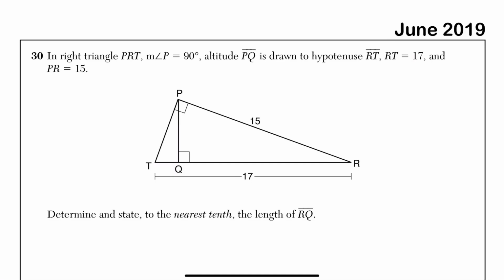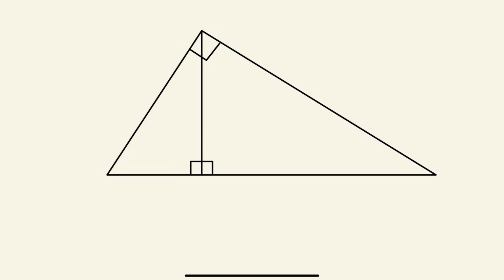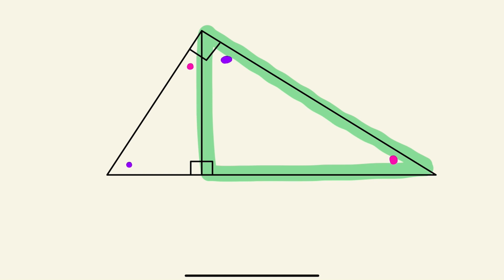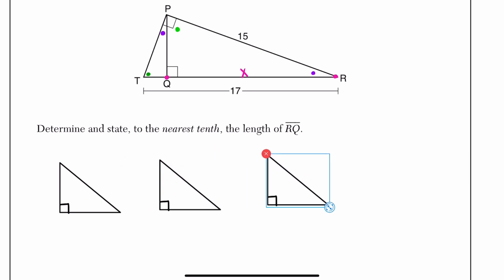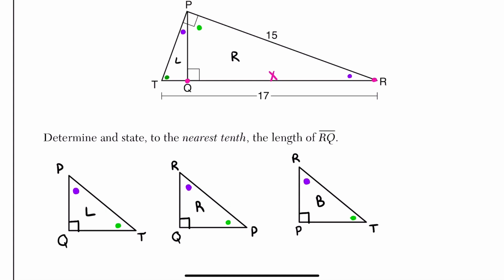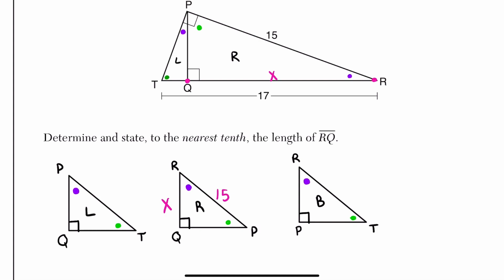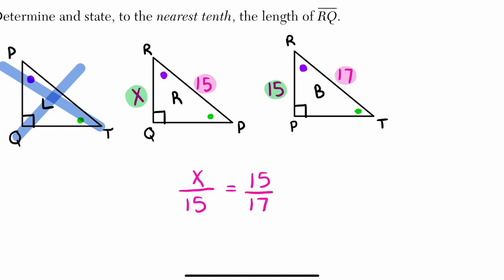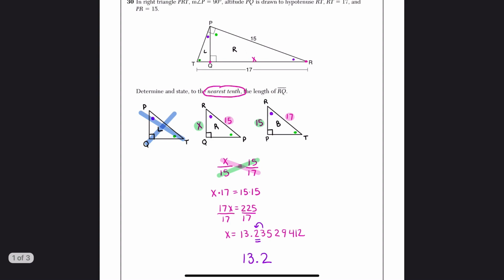Geometry Regents Question: June 2019 # 30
This video reviews question #30 from the June 2019 regents.  The topic of the question is Mean Proportions in a Right Triangle and the approach is redrawing the triangles and writing/solving a proportion.